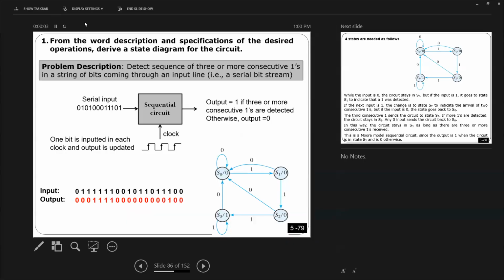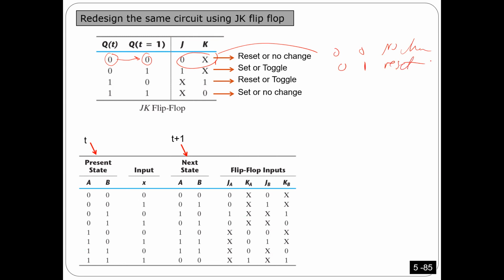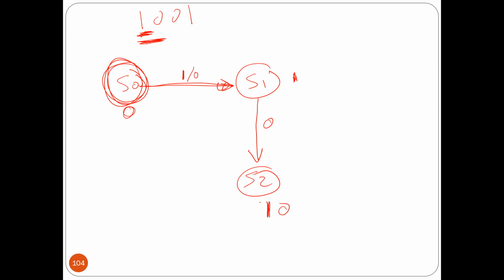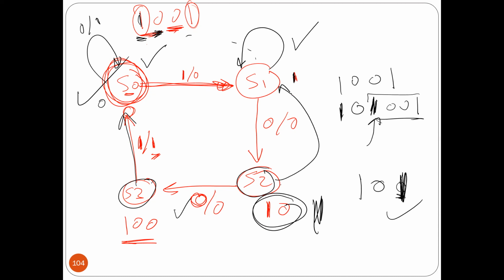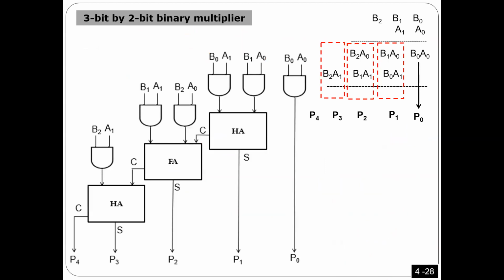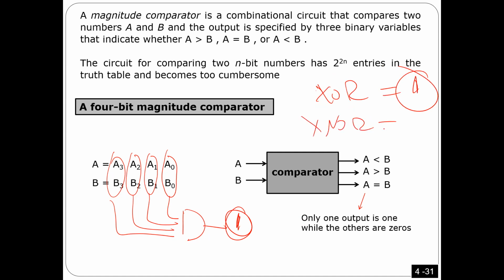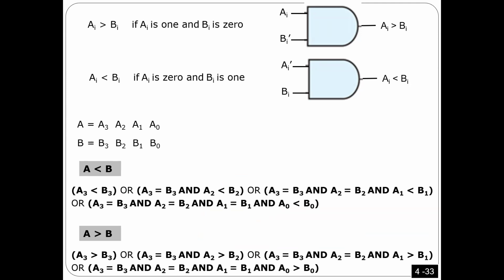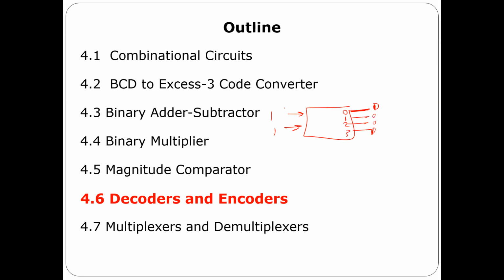ECE_2140_11_13